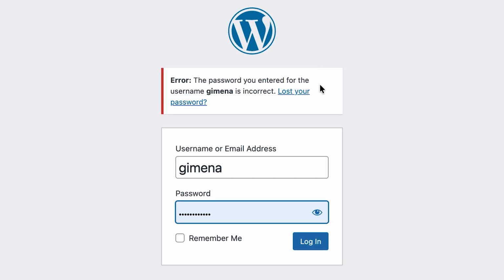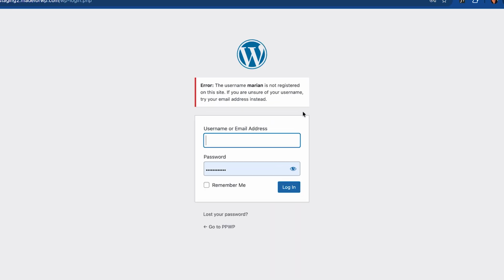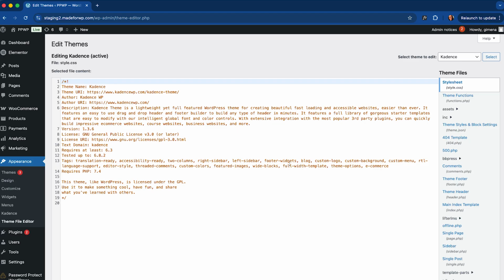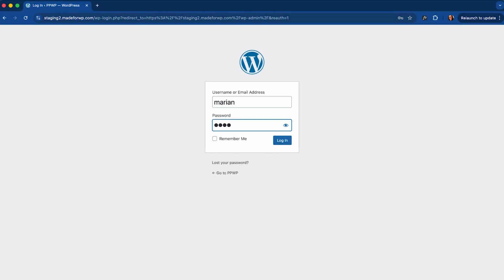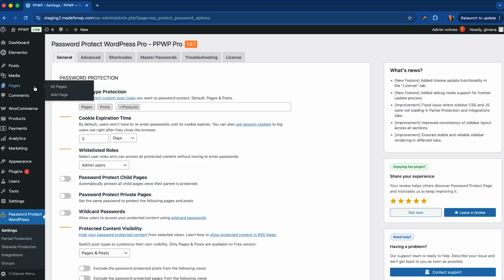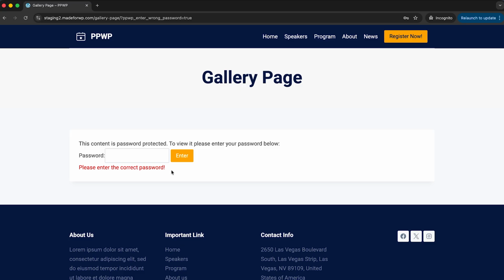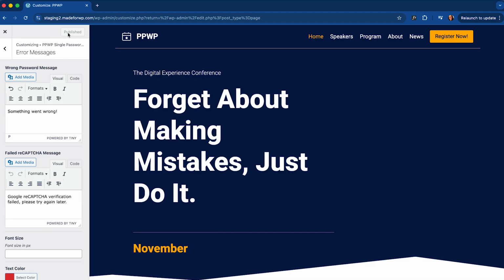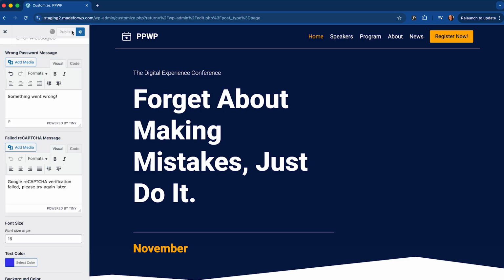How to Change the Wrong Password Message in WordPress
By default, WordPress shows specific hints when someone enters the wrong password, and that wrong password message can be a security risk for your site. Here's how to change it.

In this tutorial, you'll learn two ways to customize WordPress error messages: a code snippet for your admin login page, and the Password Protect WordPress plugin for password-protected pages and posts.

What you'll learn:

- Change the wrong password message on your WordPress login page.
- Edit functions.php to replace default WordPress login error messages.
- Remove login hints that expose username and password information.
- Protect a page or post with the PPWP plugin.
- Customize the error message on password-protected content via the WordPress Customizer.
- Change font size, color, and background of the error message without code.

Code snippet used in Method 1 (replace "Something is wrong!" with your own message):

function no_wordpress_errors(){
return 'Something is wrong!';
add_filter( 'login_errors', 'no_wordpress_errors' );